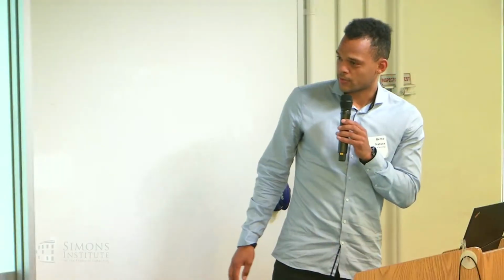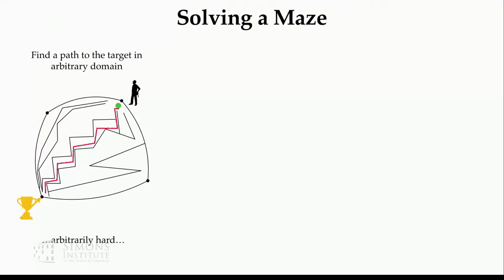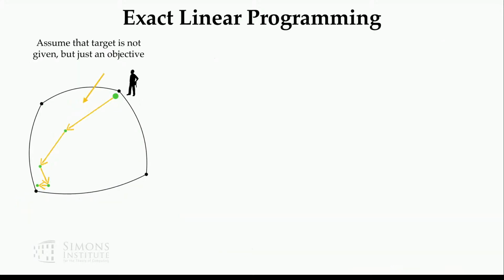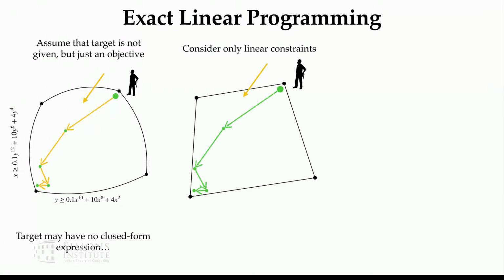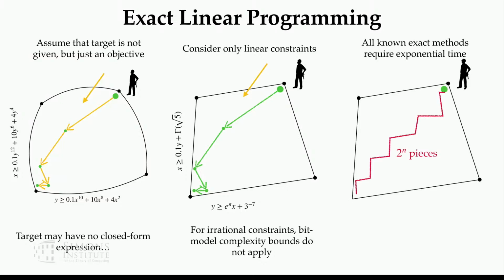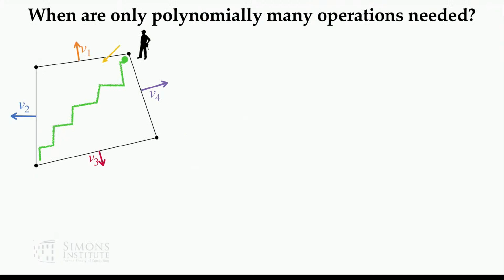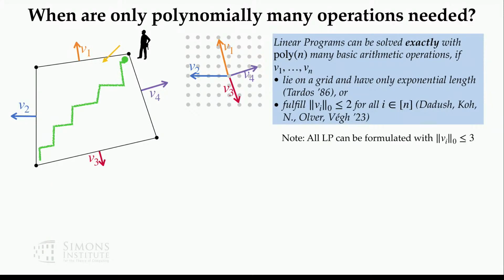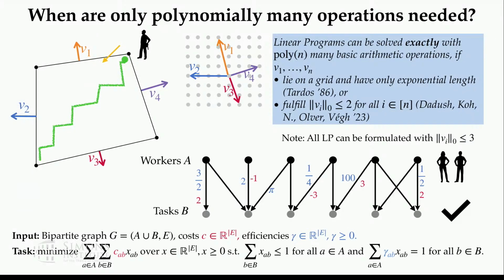How Close is Close Enough? Solving Linear Programs When Rounding Just Won't Cut It!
Bento Natura
Ninth Annual Industry Day